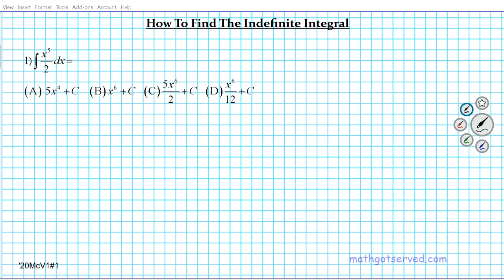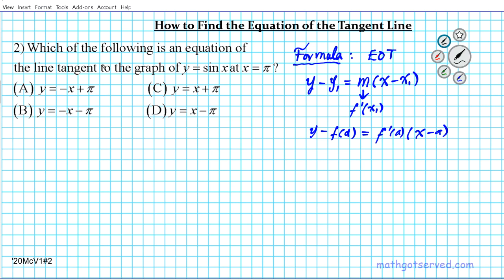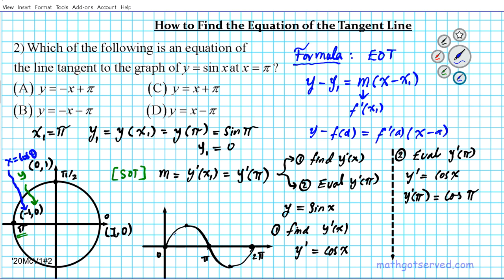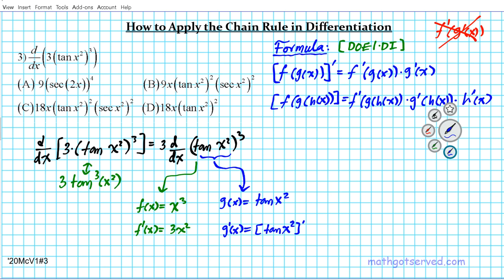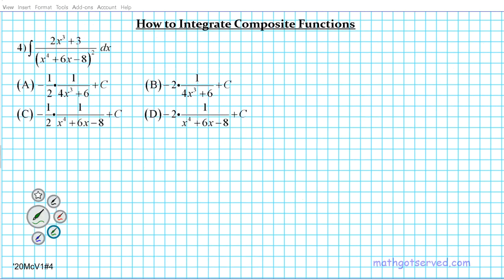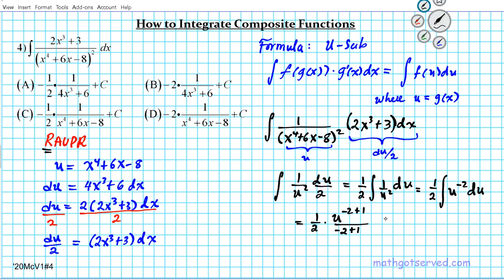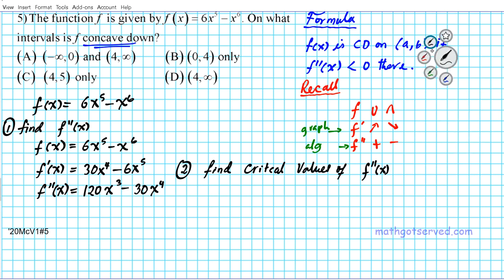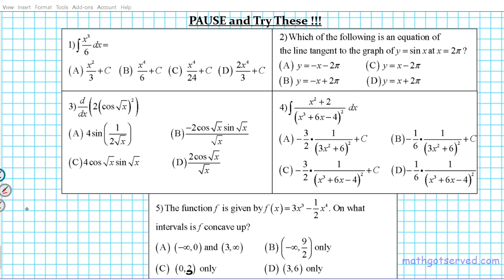2020 Ap Calculus Multiple Choice Practice #1 5 Explained Mathgotserved AB BC college board